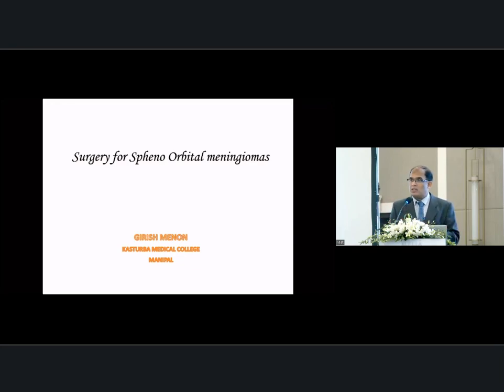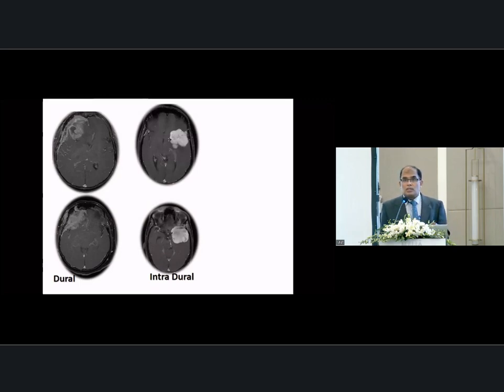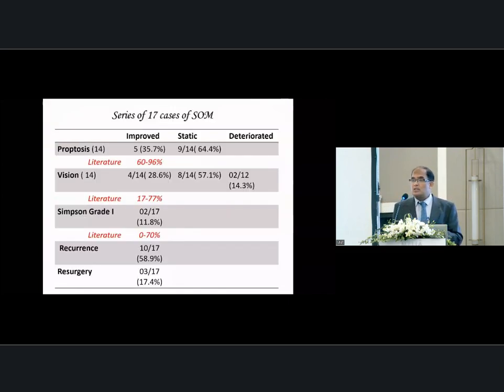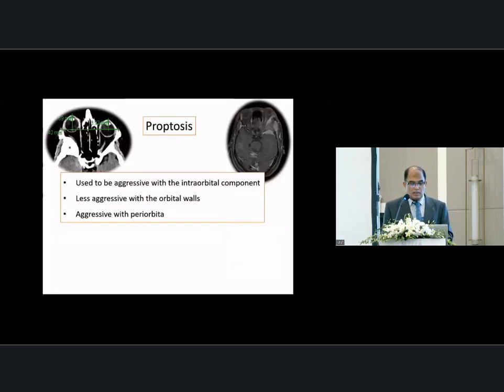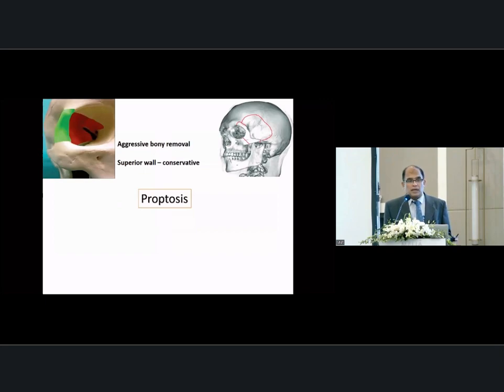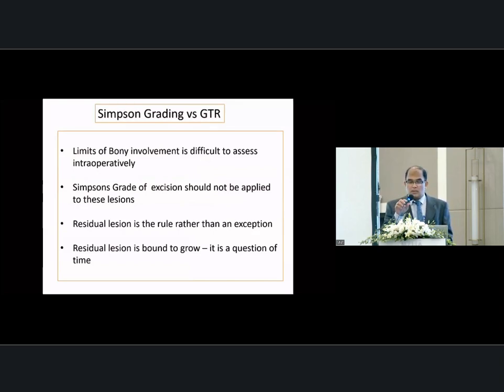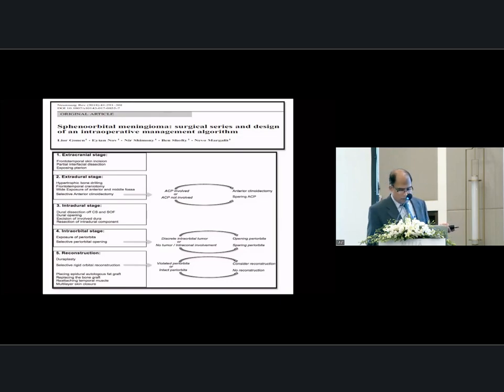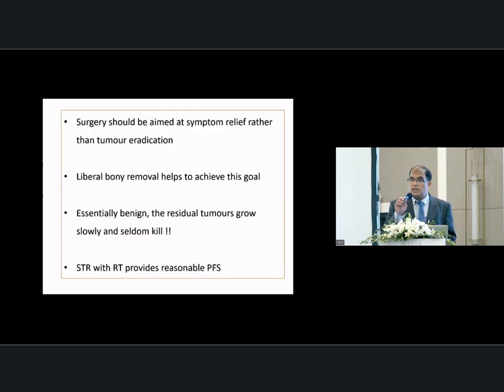Sphenorbital Meningiomas – Case Selection and How I Do It – G. Menon